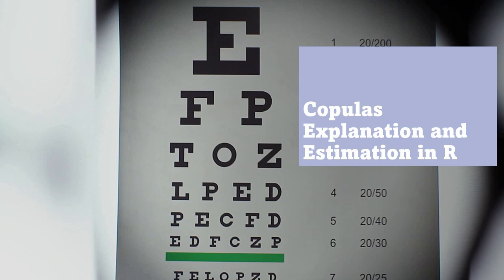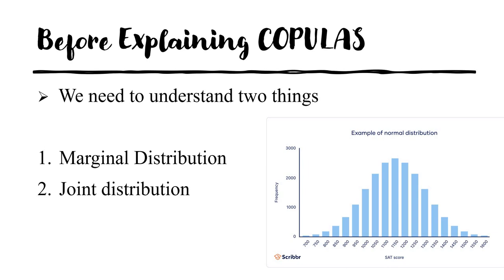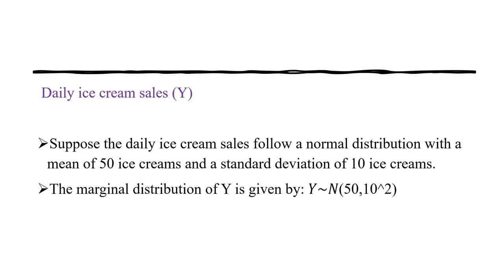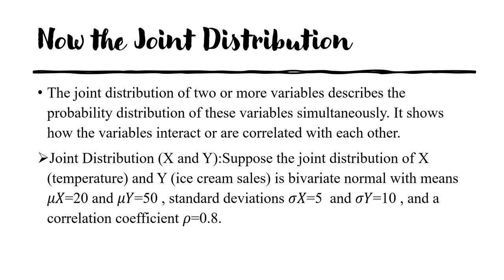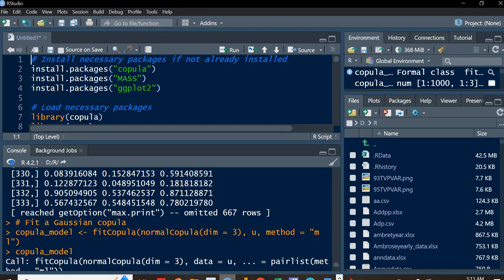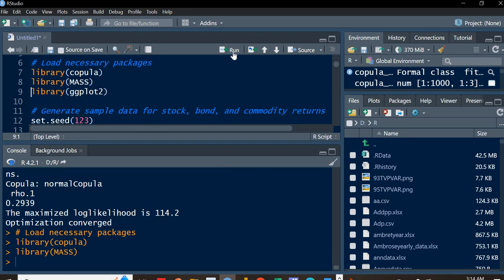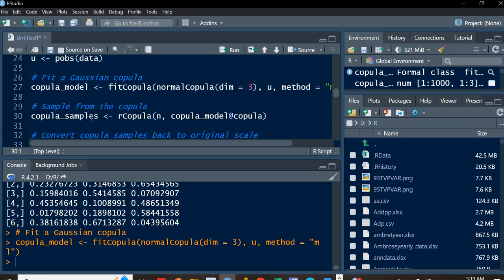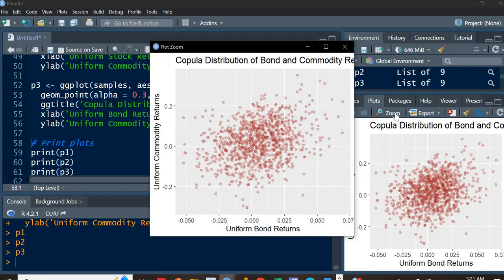COPULAS in R-Studio: Simple explanation of copula and its estimation in R (PART 1)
This video covers the simplest explanation possible of copula and how we can use it in financial markets